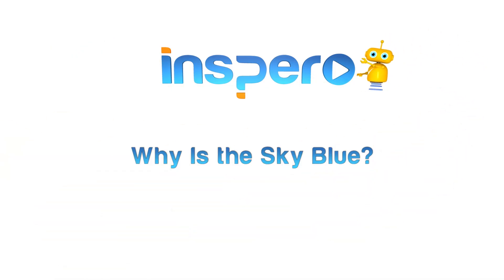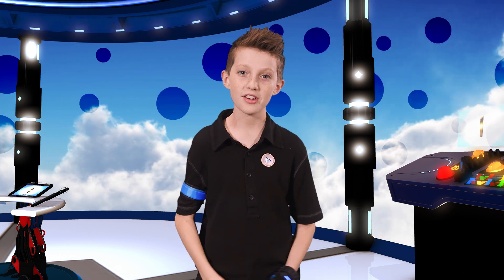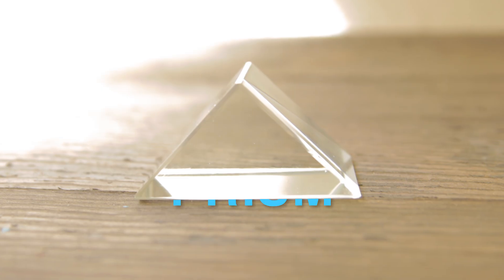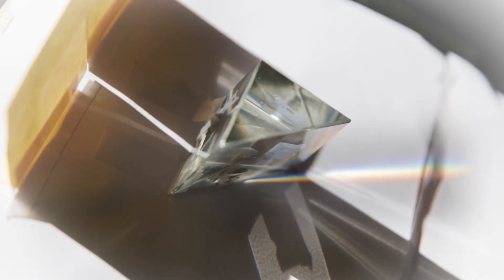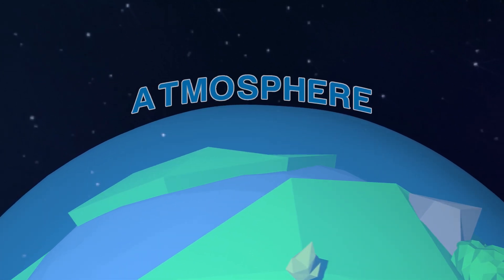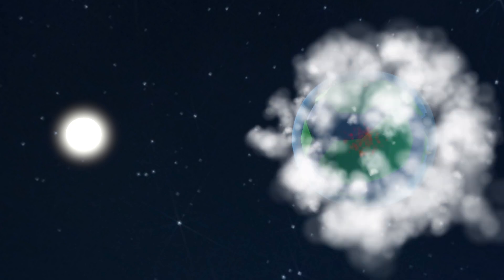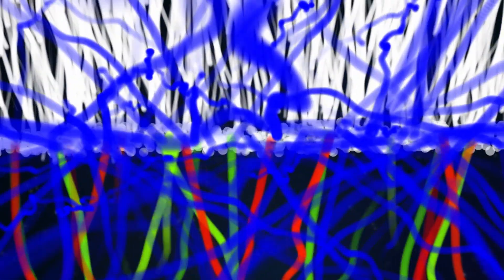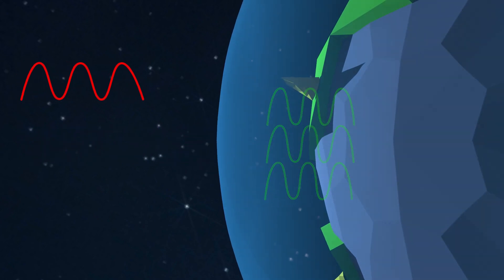Why Is The Sky Blue? - For Kids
Of all colors, why is the sky blue and not green, pink, or purple Cyrus, an Inspero Intelligence Officer, explains how light, color, and our sky works.

Part of the answer even includes prisms! Witness the wackiness that often occurs at the Inspero HQ and be on the lookout for the Mystical Rainbow Unicorn. A rare sighting indeed!

Why Is The Sky Blue? - Inspero
Executive Producers: Jim Demetriades and Nikos Iatropoulos
Directed by: Luke Gschwend and Joseph Rohrs
Hosted by: Cyrus Rohrs
Written and edited by: Luke Gschwend
Production Assistant: Gwynne Rohrs
Animation and Title Animation: Jonathan Reaux

Images:
Designed by Freepik
Italian chef with a pizza
Polka dot background
Yellow-sun

What are you learning today?